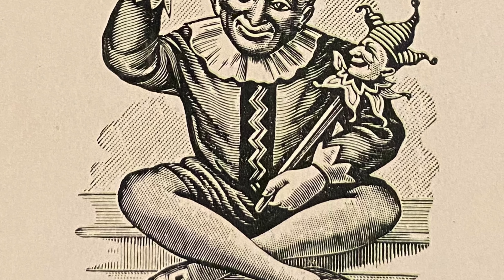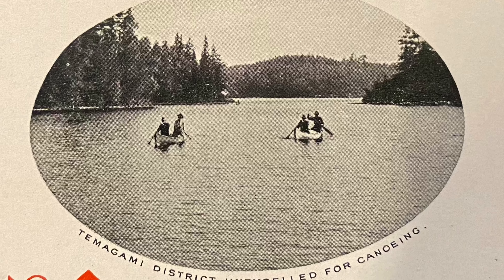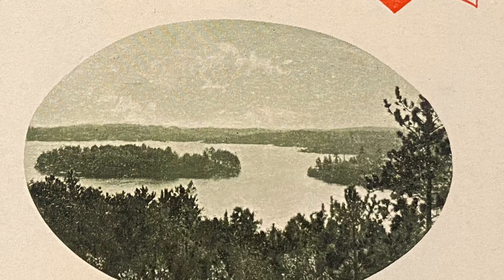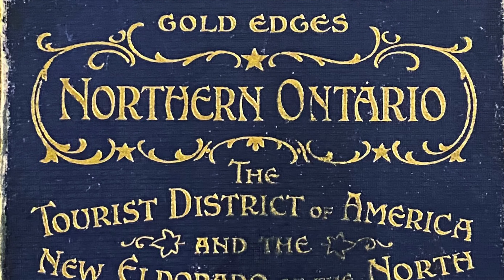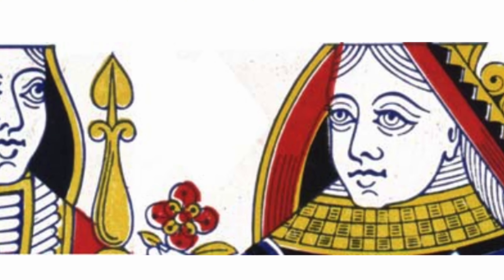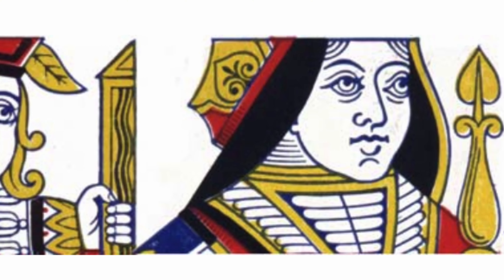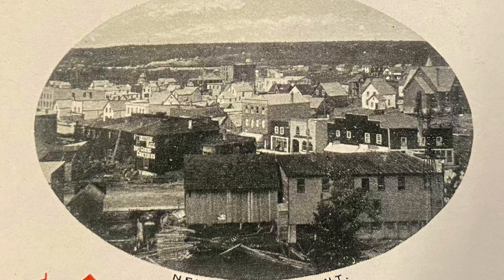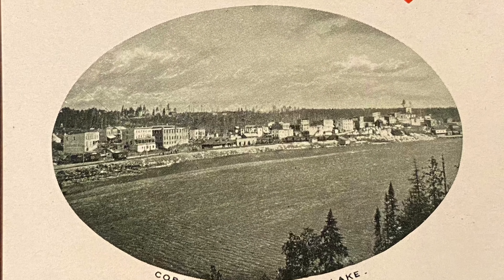Fun (Arti)Fact Friday: September 17, 2021 - Deck of Cards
Happy Fun (Arti)Fact Friday! This week's featured artifact is a set of Souvenir Playing Cards featuring many locations throughout Northern Ontario. Check out the video to learn more!